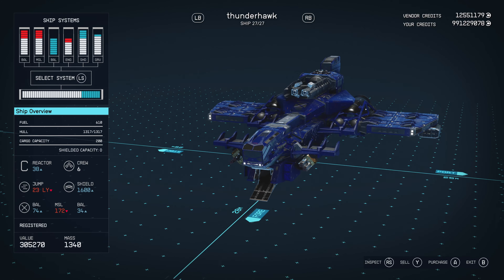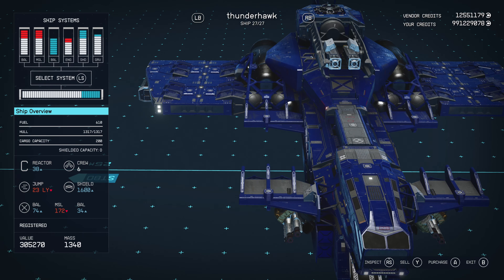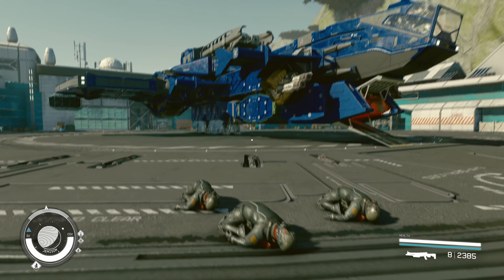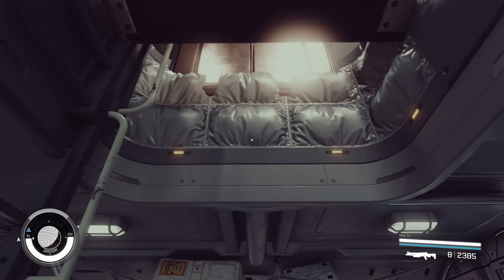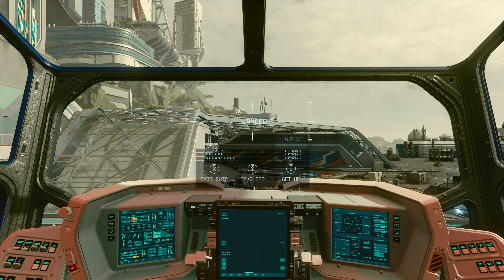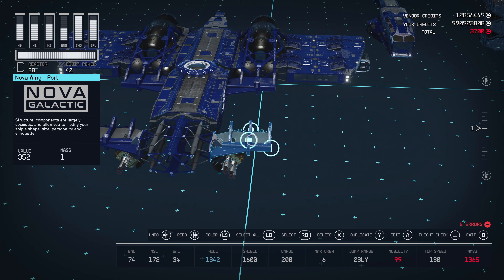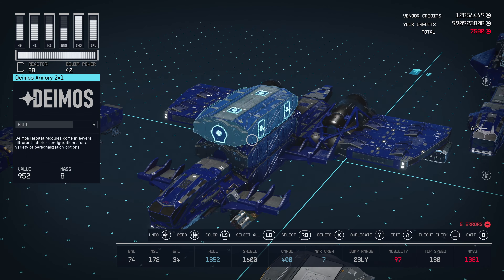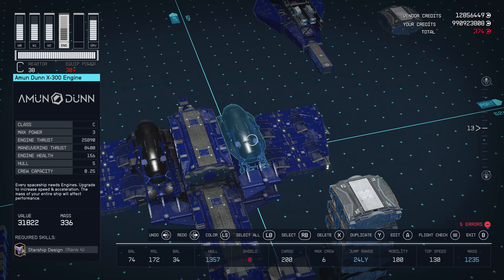Starfield Thunderhawk DropShip From Warhammer 40K Custom Build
my Custom thunderhawk build. the intro scene was taken from the space marine 2 trailer, which can be found below.